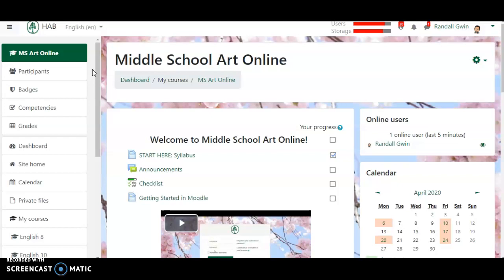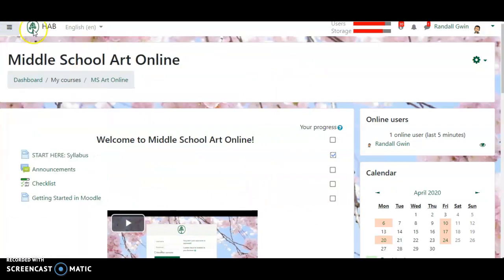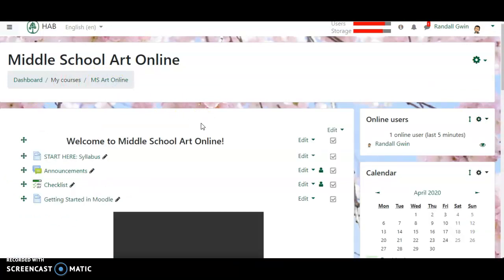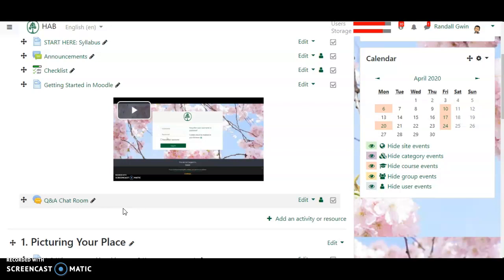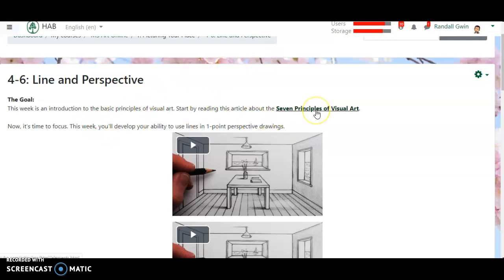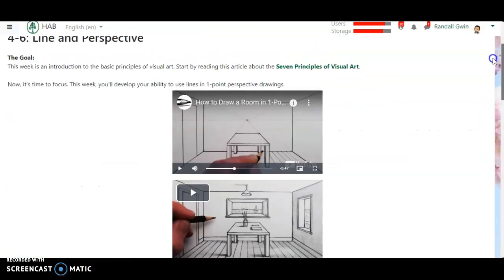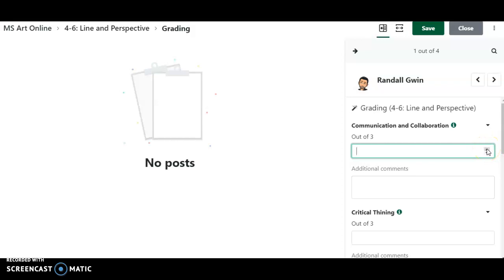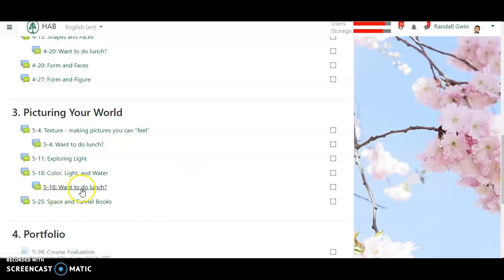Coronavirus Crash Course in Online Distance Teaching #7: Getting Started with Moodle - for Teachers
This won't help you be an awesome Online Distance Teacher, but it'll help you get started helping your students continue learning when you suddenly find you can't see them face-to-face.
In this video, I'll give teachers a demonstration of how to use a pre-designed Moodle course.